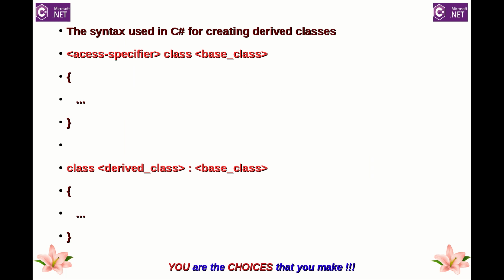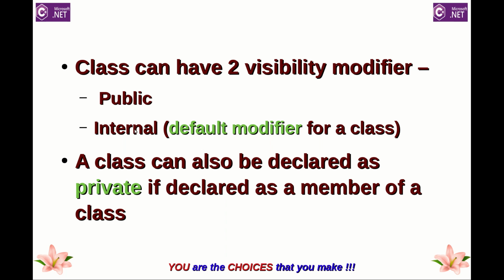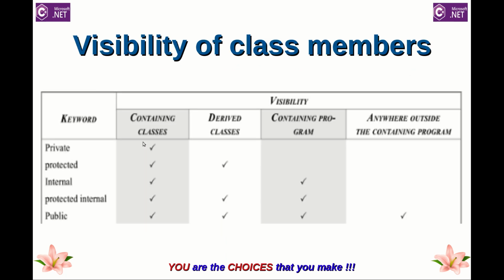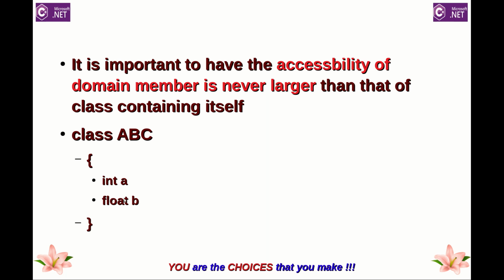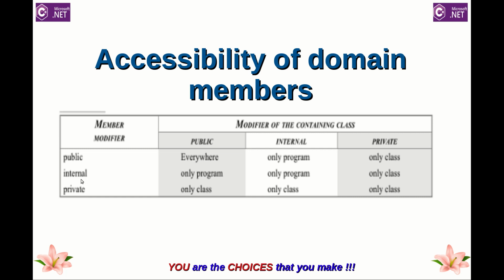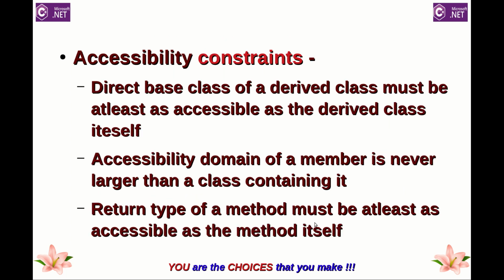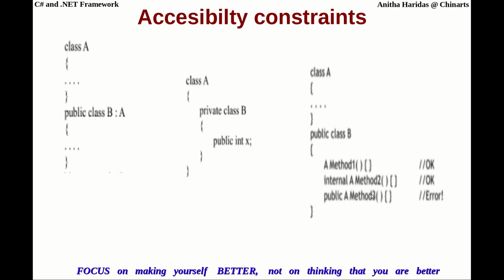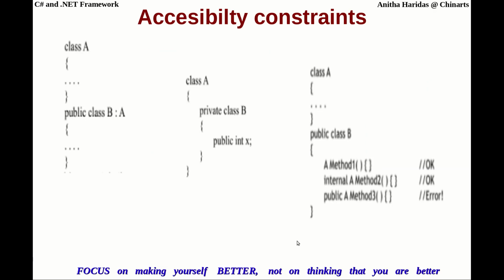C# Inheritence part2 Screencast 2020 07 13 08:56:07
C# Inheritance - Visibility Control